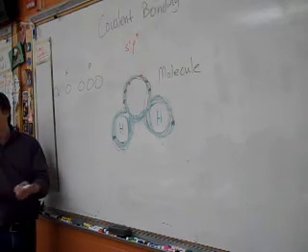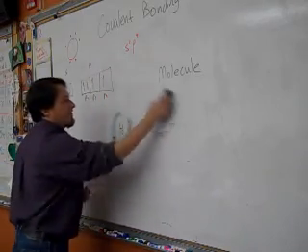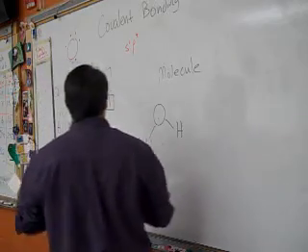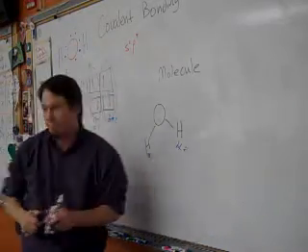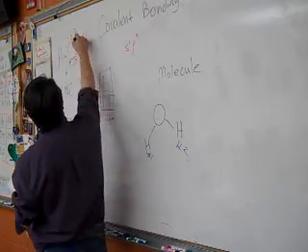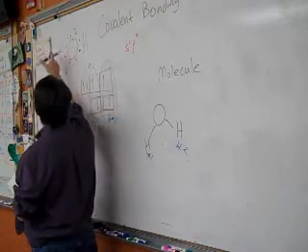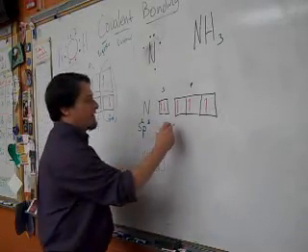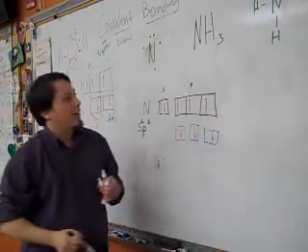Covalent Bonding Part 2